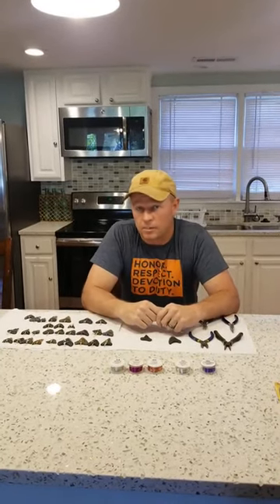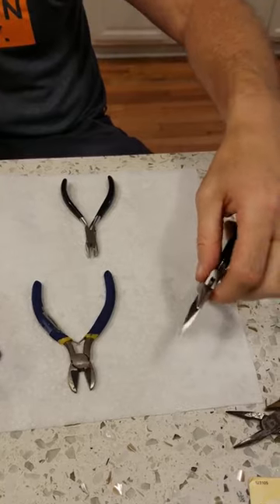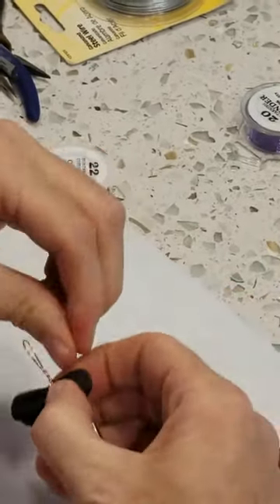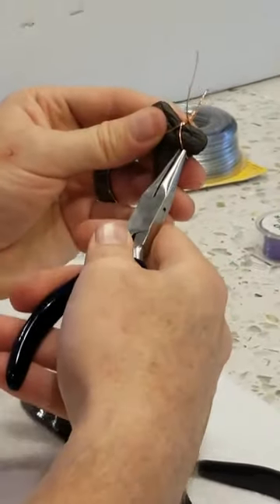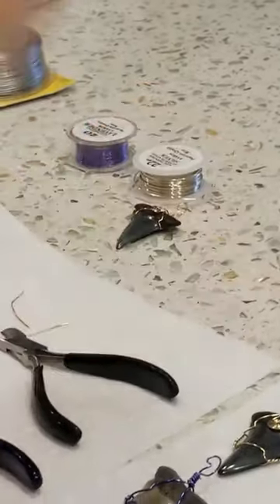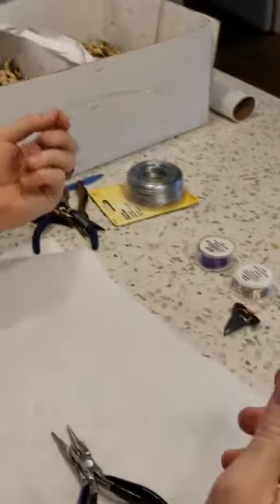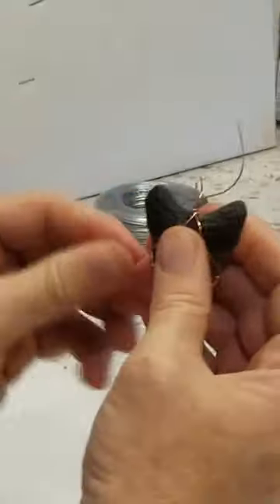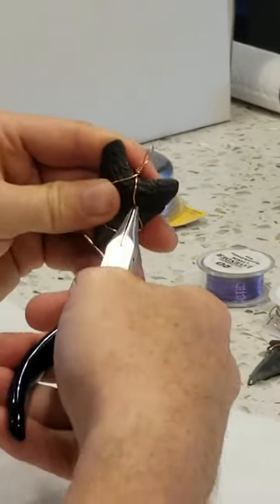How to wire wrap your own fossil megalodon shark tooth ! Sharksteeth.com movie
Megalodon movie on how to wire wrap your own megalodon fossil shark tooth! Sharksteeth.com